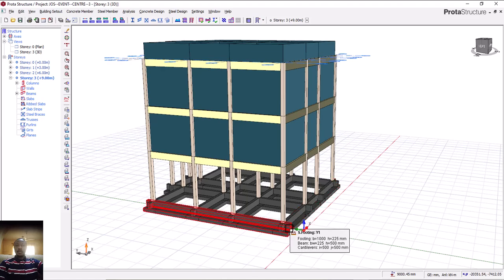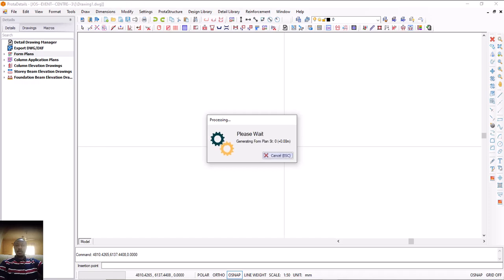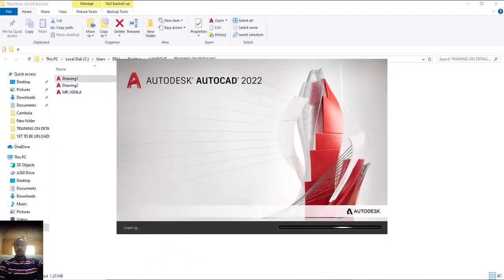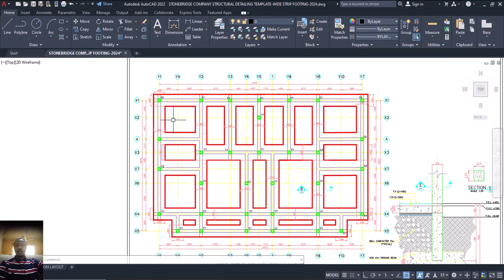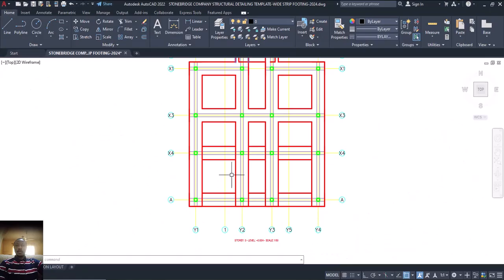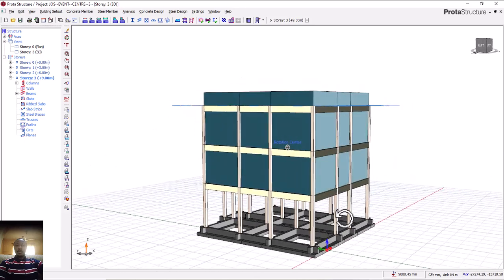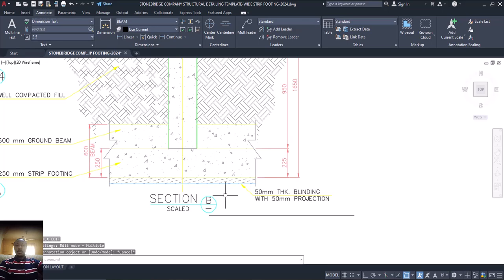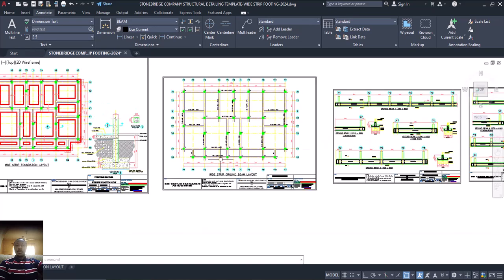DETAILING A BUILDING ON A WIDE STRIP FOOTING USING STONEBRIDGE - PART 1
- Next Bonus:
In my next video i will:
1) Design and Detail to ACI Code in Protastructure and AutoCAD
2) Design and Detail to Eurocode in Protastructure